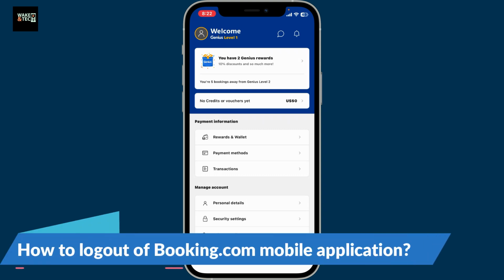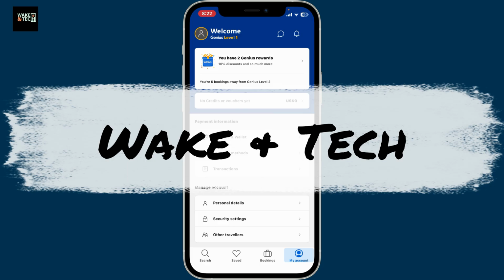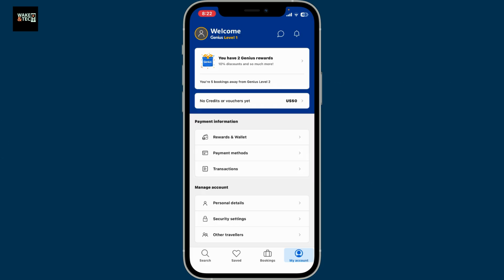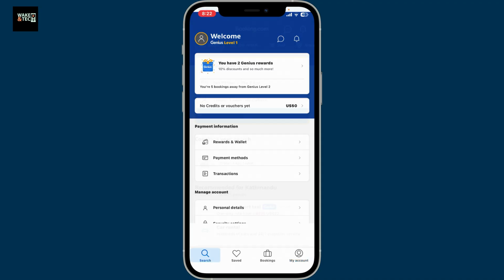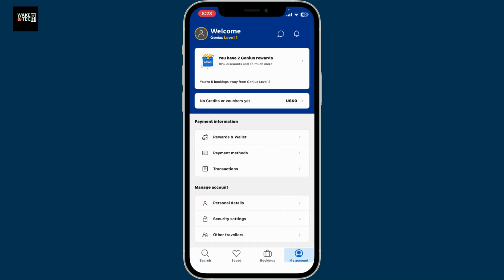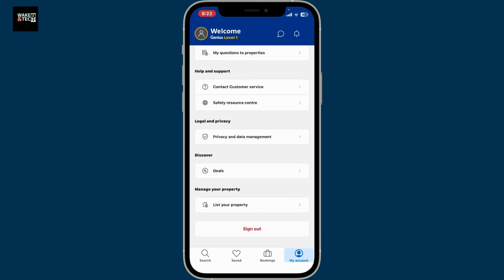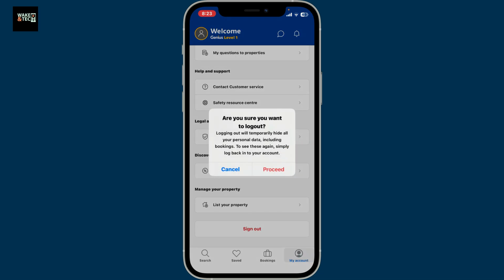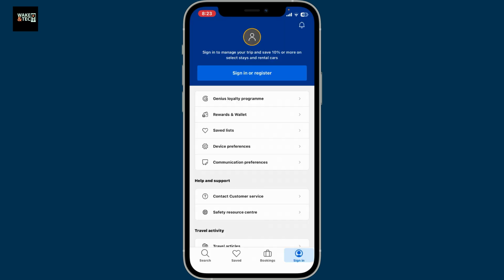Booking.com Tutorial: Sign Out Step-by-Step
Need to log out of your Booking.com account on your mobile device? In this simple, step-by-step tutorial, I’ll show you how to safely log out from the Booking.com app so you can switch accounts or protect your information.

Whether you’re sharing a device or just want to keep your account secure, this guide makes logging out easy and stress-free.